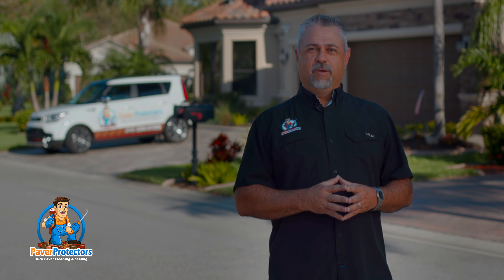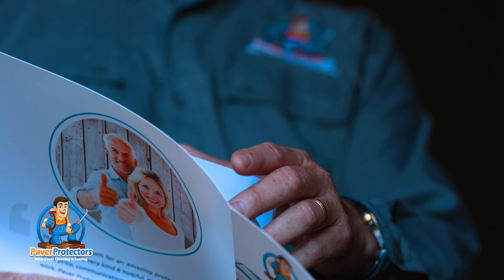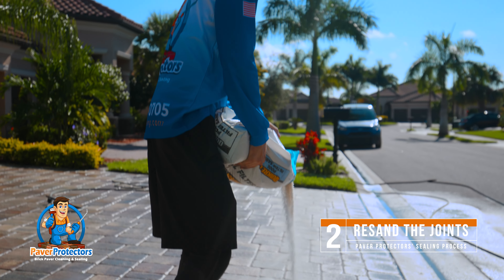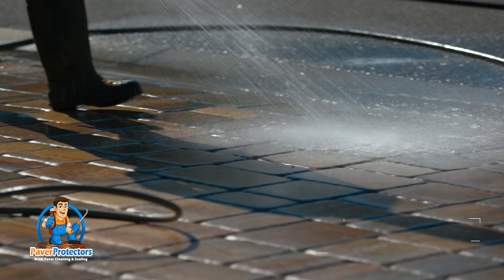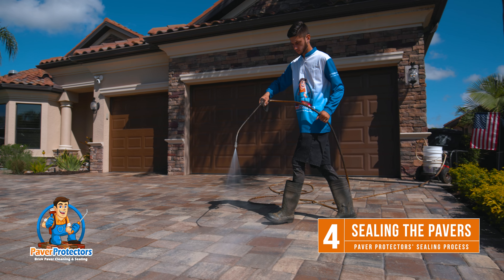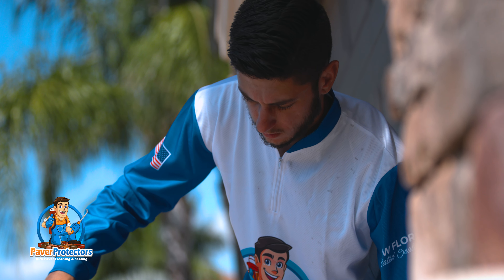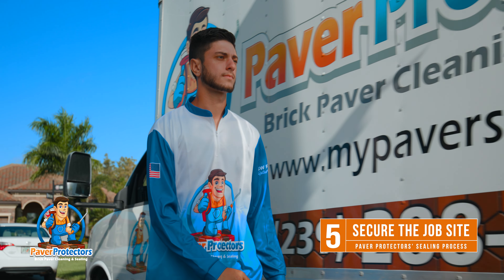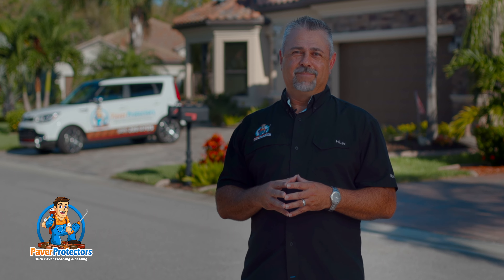Paver Protectors | Brick Paver Sealing Process Video | JL Video